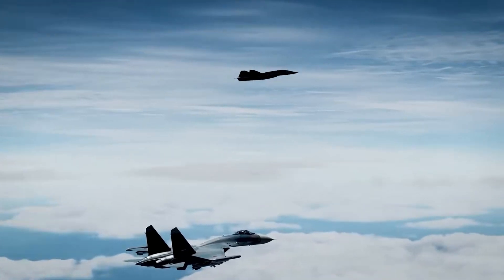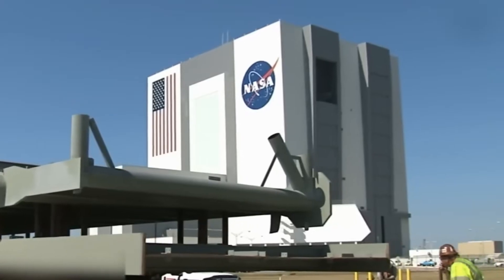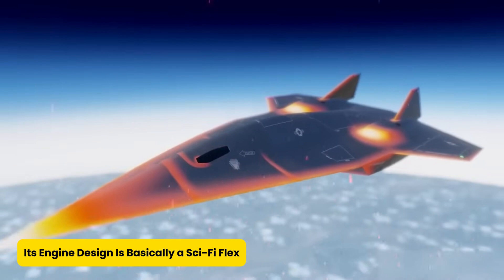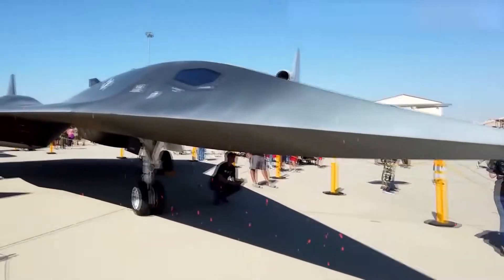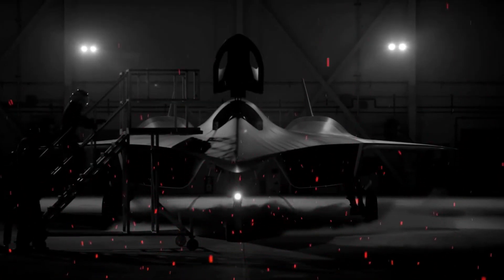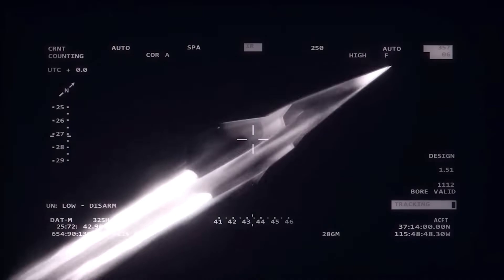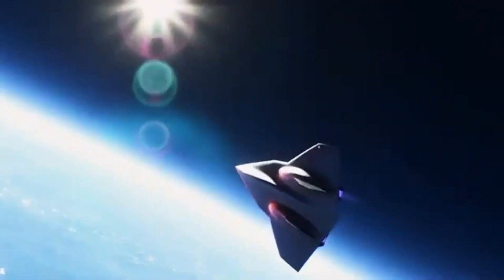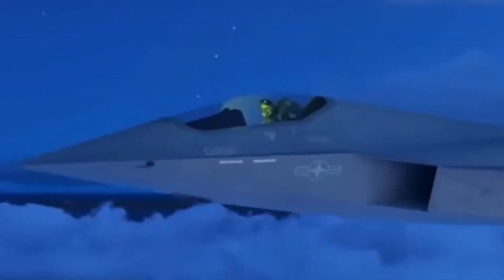US Tests the NEW Super SR-72 Lancer After Massive Upgrade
The United States Air Force has just taken a monumental leap in aerospace technology with the latest test of the SR-72 Lancer, also known as “The Son of Blackbird.” Featuring massive upgrades in hypersonic speed capabilities, stealth technologies, and next-gen surveillance systems, this cutting-edge aircraft is poised to redefine military reconnaissance and strike operations.

In this video, we dive into what makes the newly upgraded SR-72 a game-changer: from its dual-mode propulsion system to its ability to cruise at speeds above Mach 6, the Lancer is setting new standards in aerial dominance. As tensions rise globally, the development of hypersonic technologies becomes a key focus in defense strategy—and the SR-72 is at the center of it all.

Are we on the brink of a new era in warfare? Watch to find out how the SR-72 could alter the balance of power in the skies forever.

Have thoughts on hypersonic aircraft and military tech? Drop your opinions in the comments below!